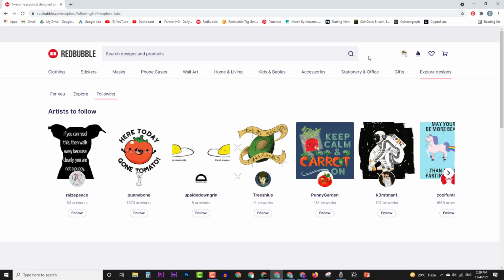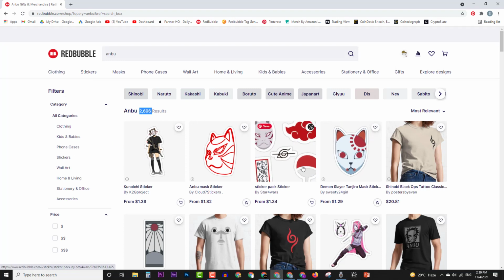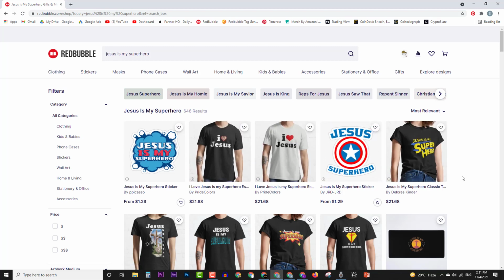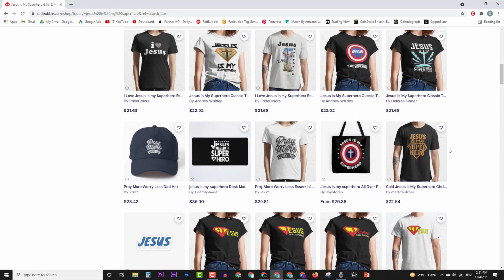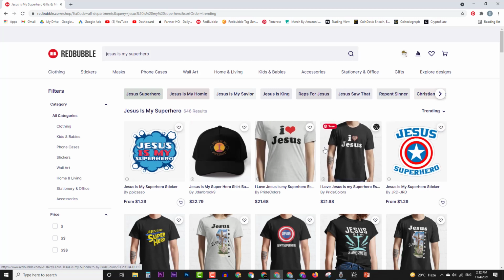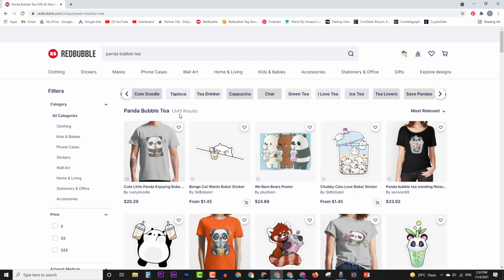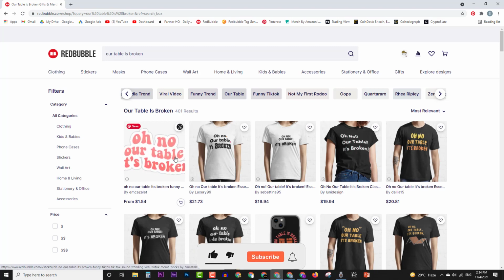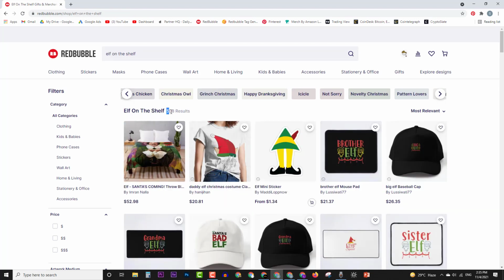How to Find Winning Products on Redbubble (Easiest Method)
In today's video I will explain you the best way to find winning products on Redbubble. You can find tons of great product ideas which can help you to get sales on Redbubble. When I started on Redbubble I struggled a lot to find trending products. After that I find some secret ways to find the best products and which can help you to grow your Redbubble shop sales.